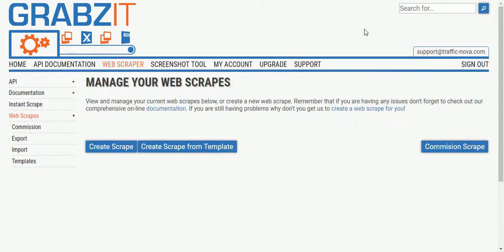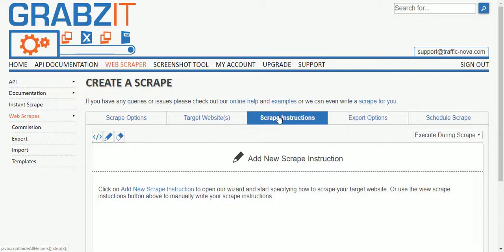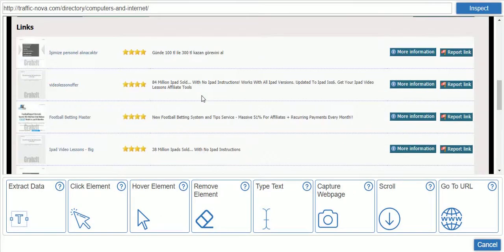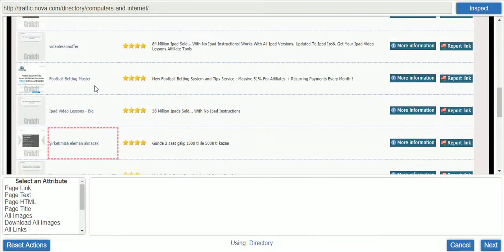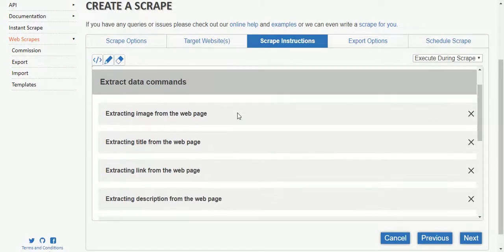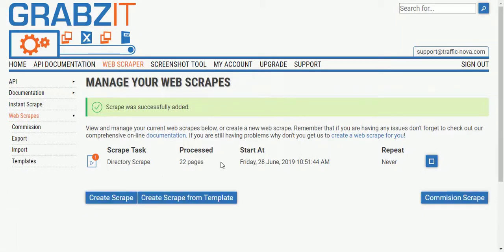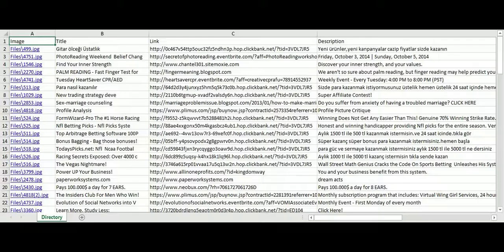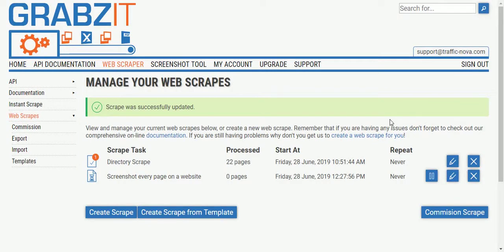How to Scrape Websites using GrabzIt's Web Scraper (2019)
A demo of how to use GrabzIt's free online Web Scraper tool to scrape information from a website.